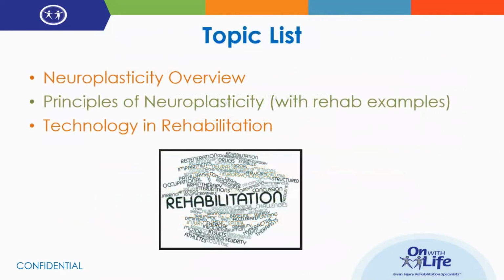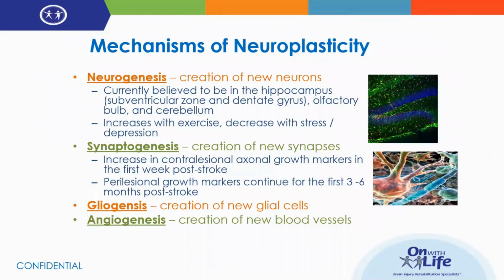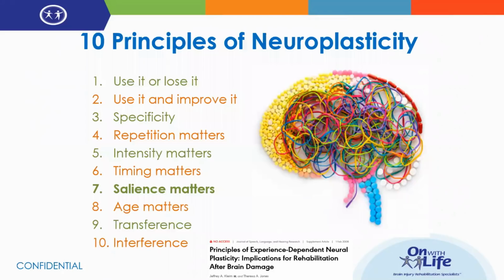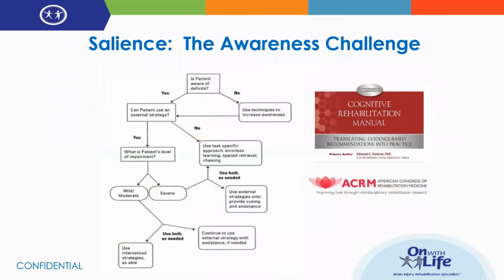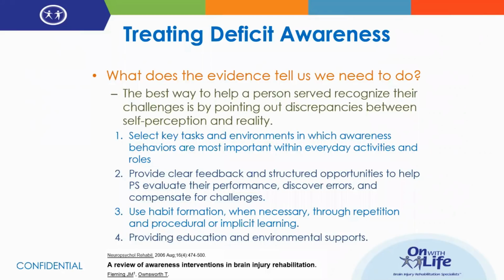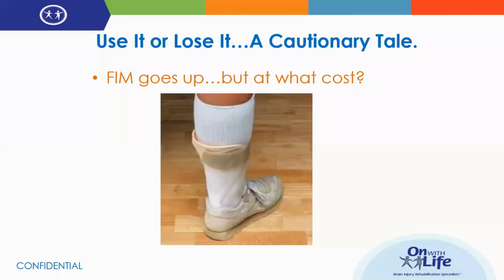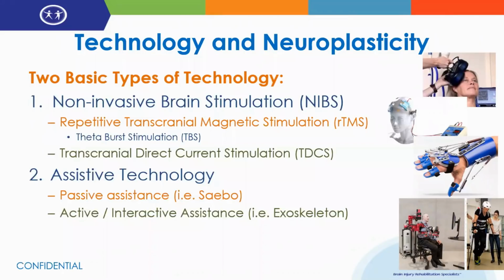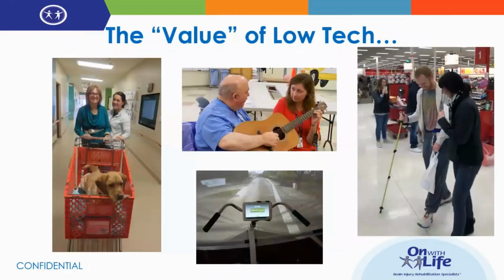On With Life Stroke Rehabilitation Webinar - Neuroplasticity in Stroke